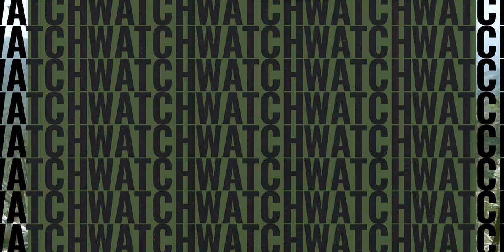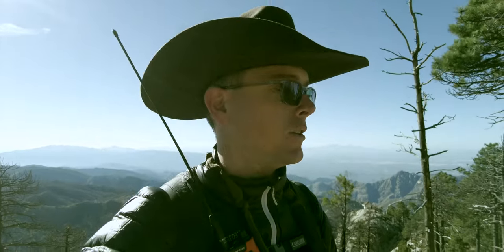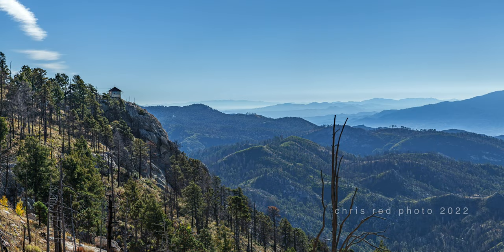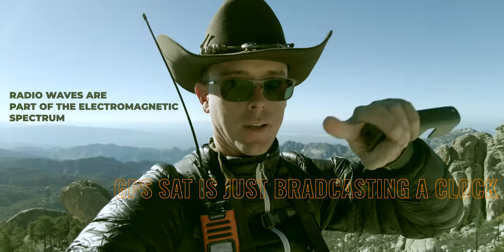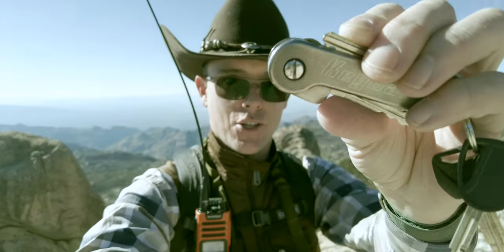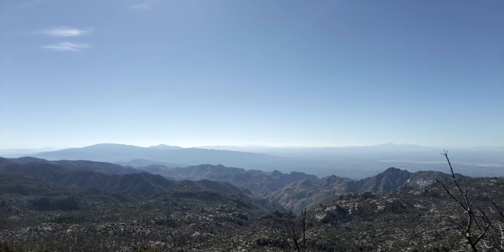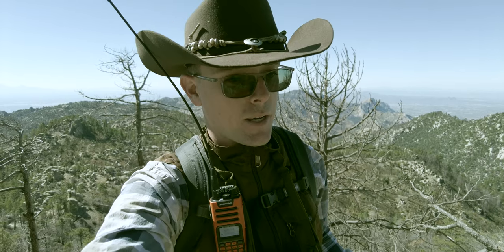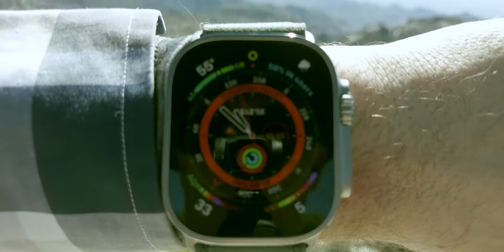Apple Watch Ultra: First Hike & Impressions